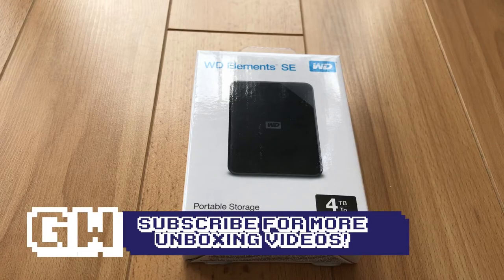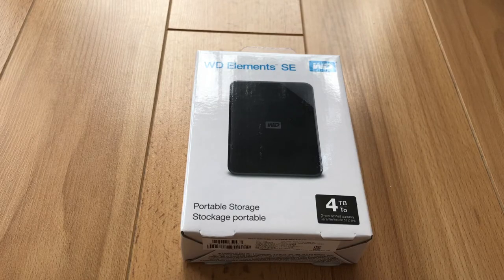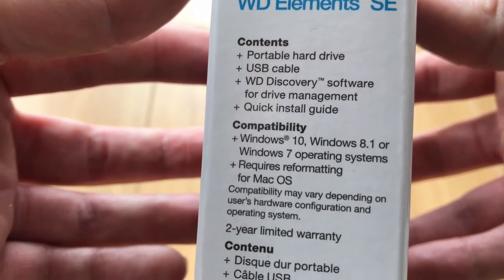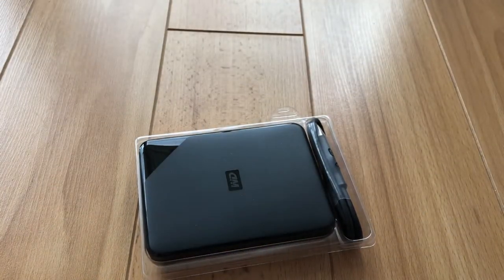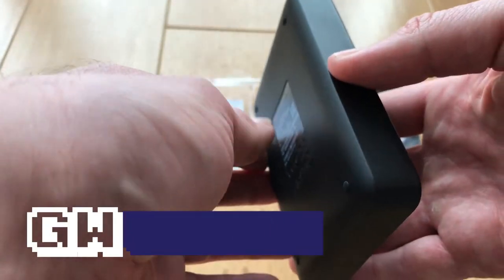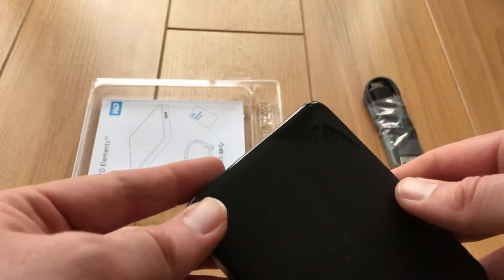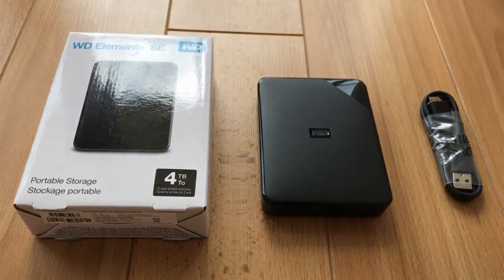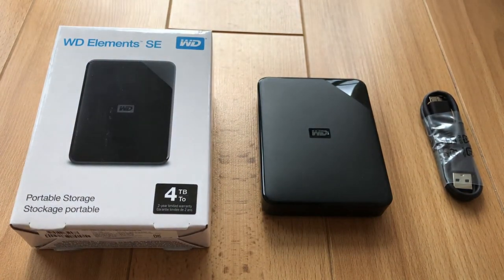Western Digital Elements 4tb External Hard Drive unboxing!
Western Digital Elements 4tb External Hard Drive unboxing.mp4.

Plug-and-play portable storage
Quickly connect this portable drive to instantly add storage to your PC. WO Elements is an ideal companion for taking important files with you on the go.